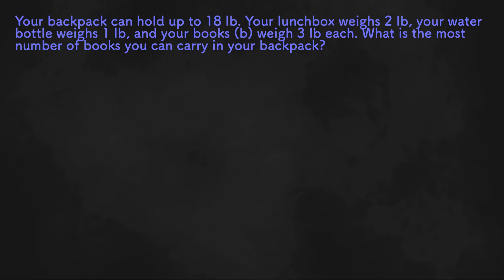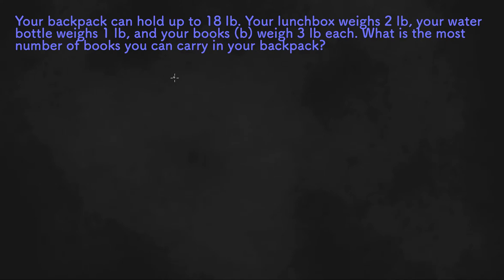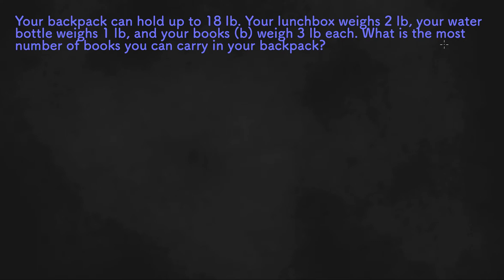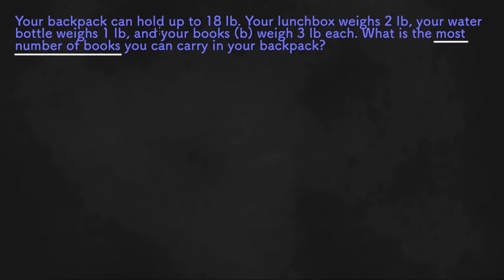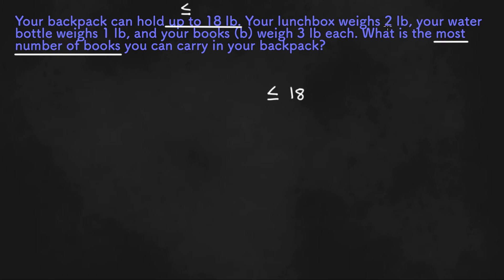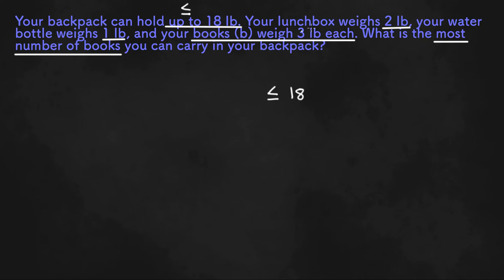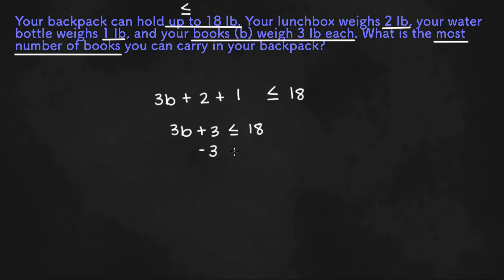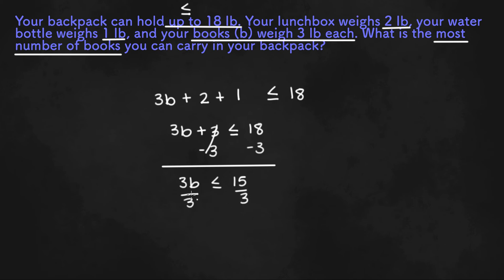Word Problems on Inequalities - Algebra 1 Unit 5 Lesson 6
In this video, we will be solving word problems on inequalities.